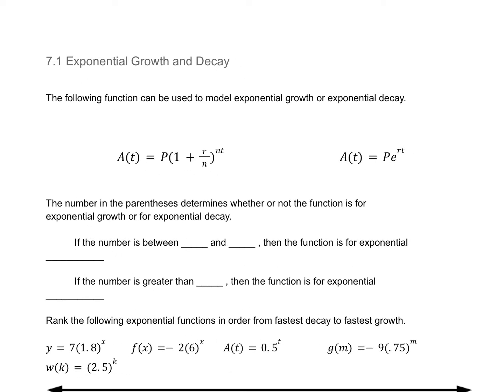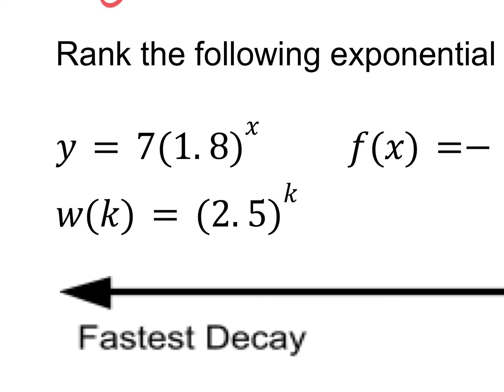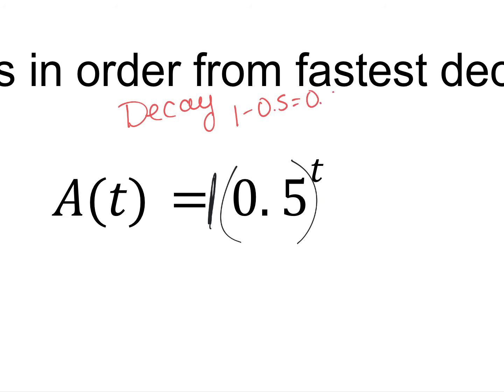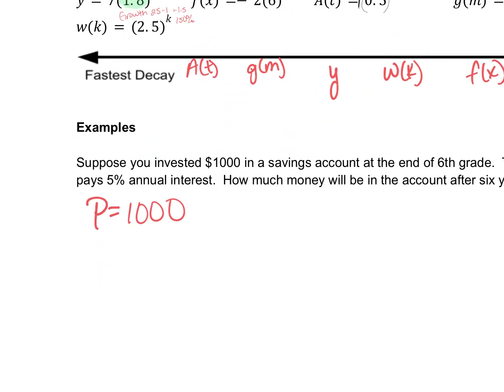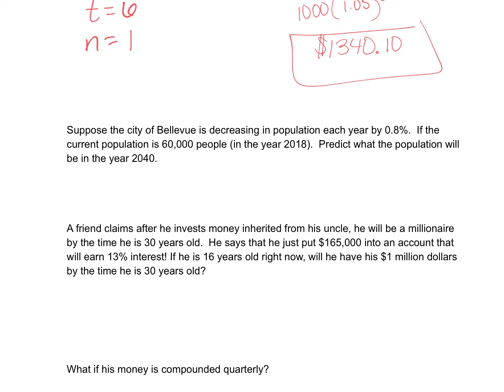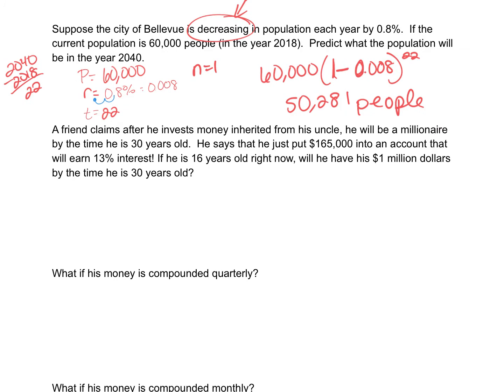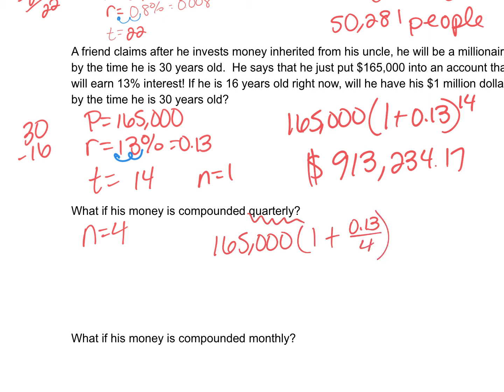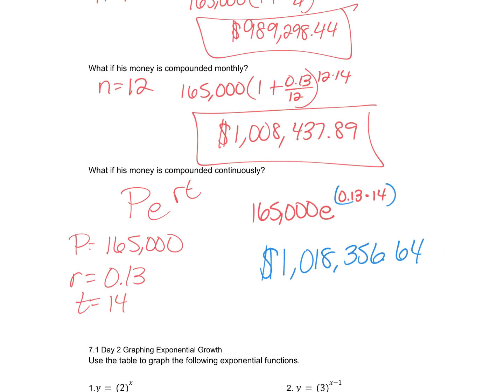Algebra II 7.1 Day 1 Exponential Growth & Decay